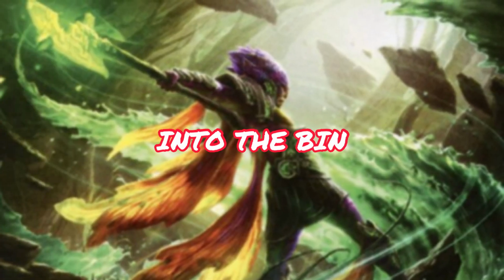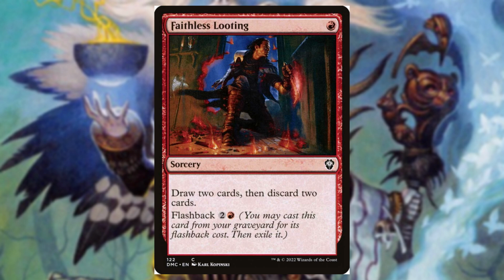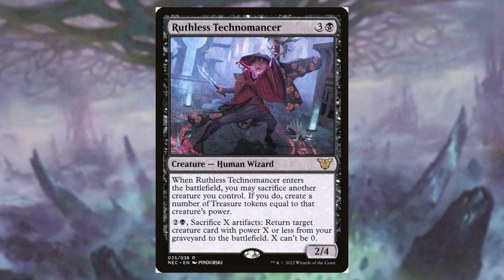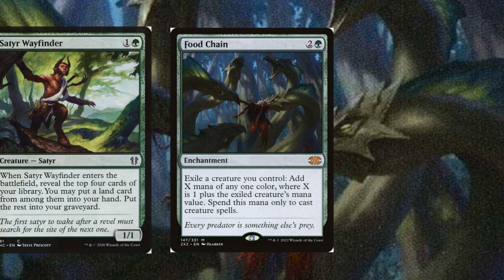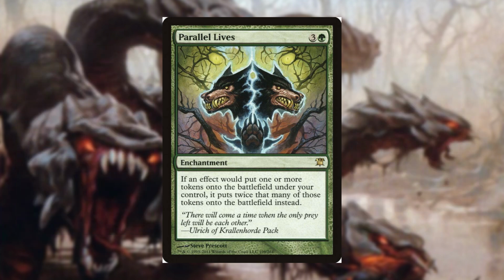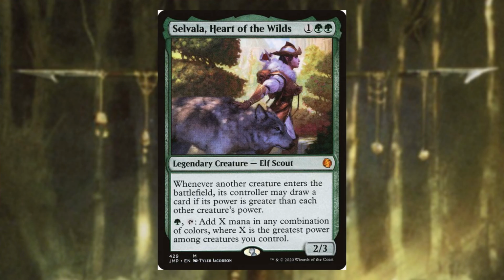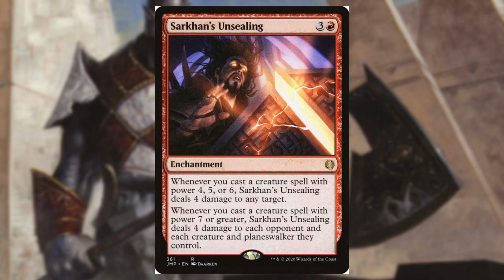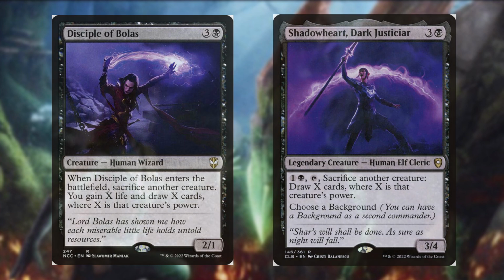Underrated Powerful Commander Gyrus Walker Of Corpses Full EDH Deck Tech.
Magic the gathering edh commander deck tech underrated commander